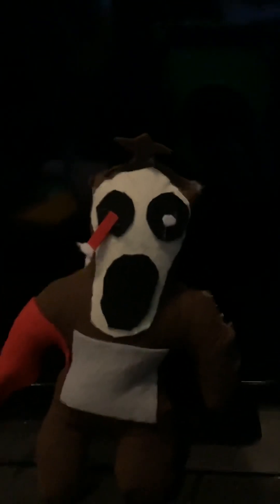Slendytubbies the return of noo noo plush review: the cave tubby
More Slendytubbies the return of noo noo plushies are on the way!

I haven't done a slendytubbies the return of noo noo plush review in a while due
To lack of having stuffing, and not having much felt to make one.

Credits: teletubbies by ragdoll studios
Slendytubbies by zeoworks
undead noo noo by shinysmeargle